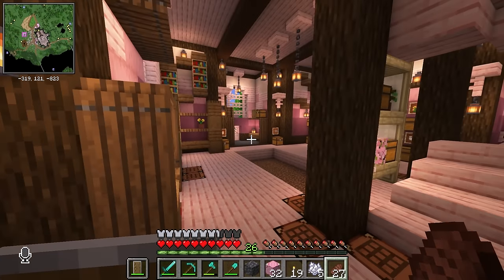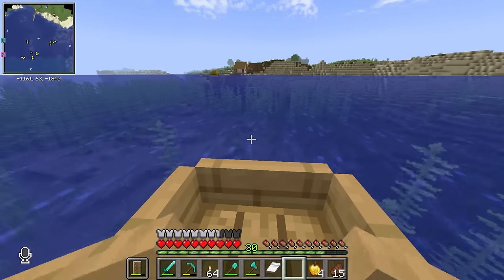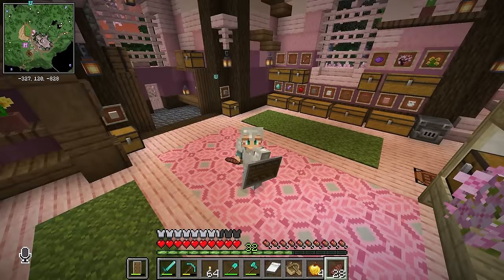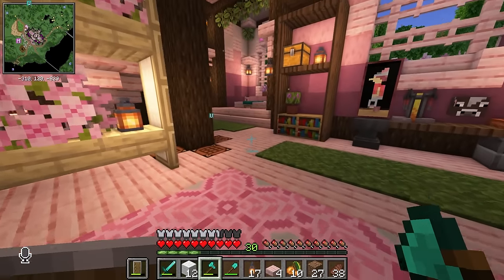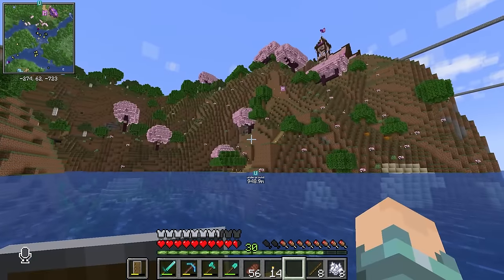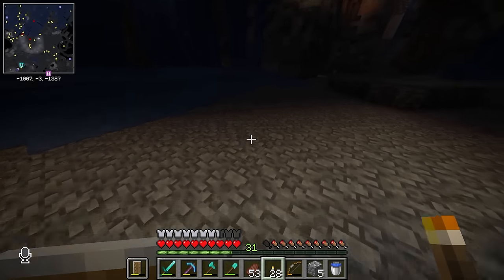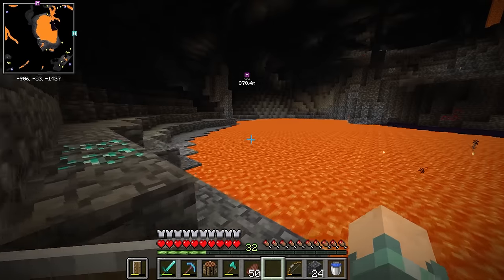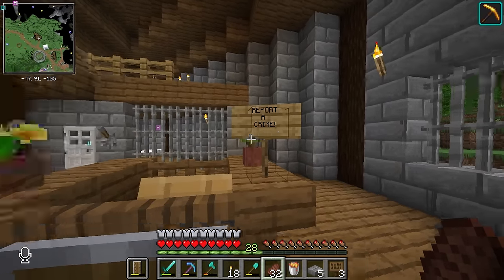My NEWEST BUILD in HARDCORE!! Minecraft S.O.S | Ep 4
Sorry about the volume!! In this episode, I SLAUGHTER all the animals that cross my path, decorate my house, get some diamonds and take on the new title of - Officer Joe!!

Welcome to Minecraft S.O.S! A brand new Minecraft SMP with my YouTuber friends in Hardcore Minecraft but there's a twist -  anyone who dies can be revived within 24 hours using a Fate Coin. If the timer counts down to zero, they're lost forever and can never respawn! But the supply of coins is limited, and we don't know how to get more yet...